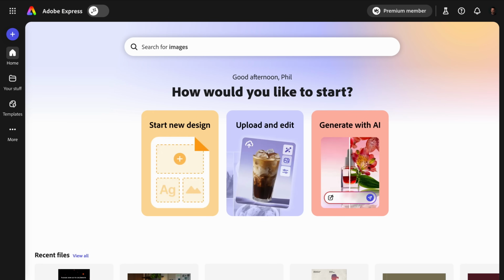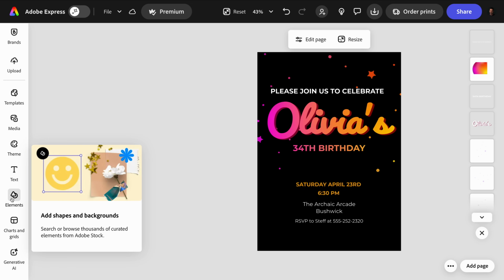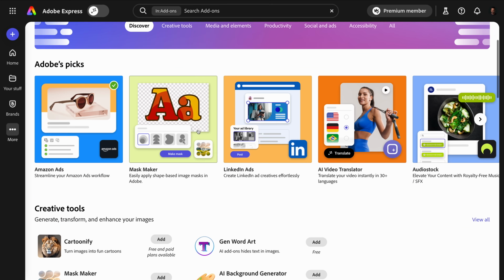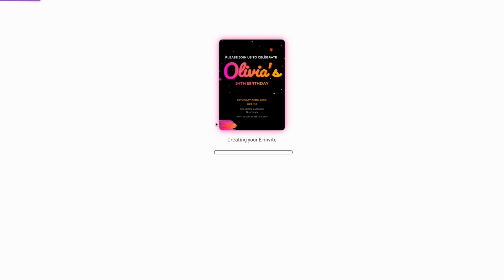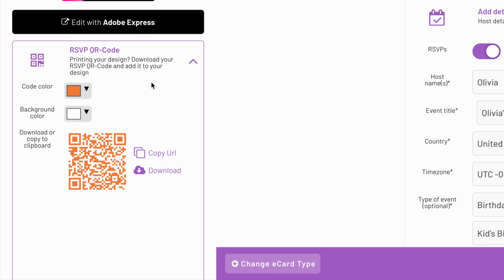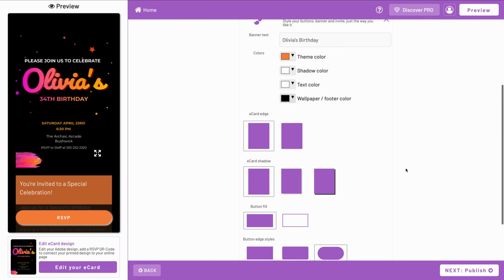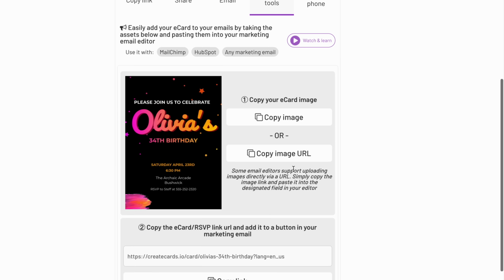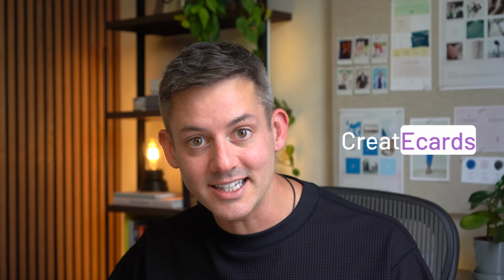How to Collect RSVPs From Your Adobe Express Invitation (Free & Easy)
Collect RSVPs with your Adobe Express invite using CreatEcards – Try it free!

Looking for an easy way to collect RSVPs online? In this video, I’ll show you how to turn your Adobe Express invitation into a smart online RSVP page using Create eCards, completely free and beginner-friendly. Whether you’re planning a wedding, birthday, baby shower, or client event, this method lets you design, share, and track responses all in one place.

Adobe Express already gives you thousands of beautiful invitation templates, but with Create eCards, you can take your design further. You’ll learn how to connect your Express project, add RSVP forms, include gift registries, and even generate a custom QR code that links straight to your event page. Everything happens in just a few clicks, no coding, no extra setup.

In this video, you’ll learn:
• How to turn your Adobe Express invite into an interactive RSVP page
• How to use Create eCards directly inside Adobe Express
• How to add gift options, meal selections, and guest lists
• How to share your event via link, email, or QR code
• How to manage RSVPs and guest responses easily

If you want to design invitations that look professional and make it simple to collect responses online, this tutorial will show you the fastest, easiest way to do it — free inside Adobe Express.